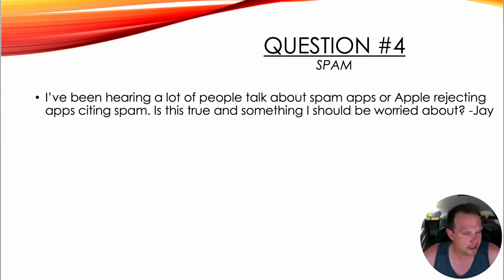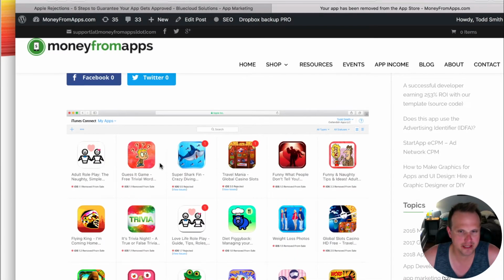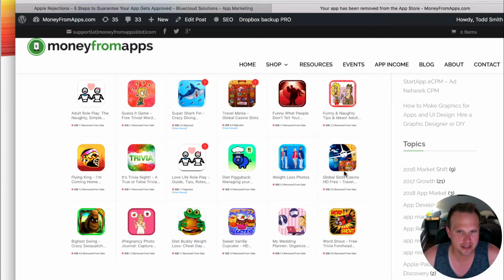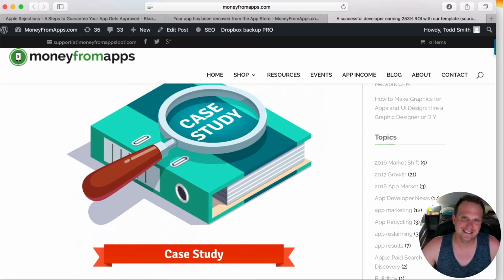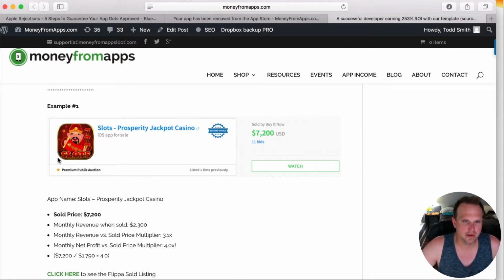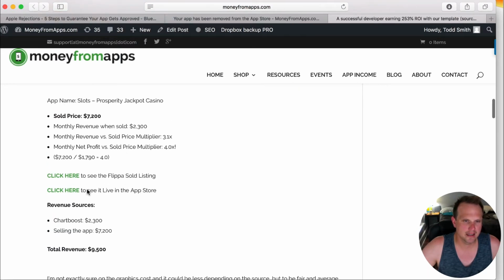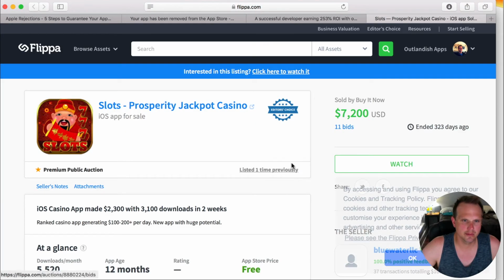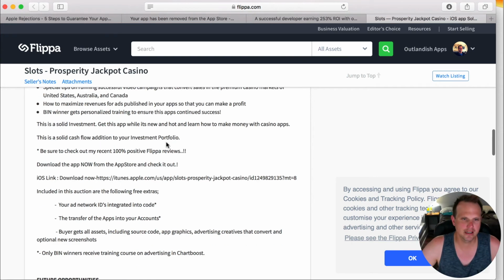Moneyfromapps.com - App Developer Submitted Questions - Episode #2 - Part B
* If you haven’t joined our email newsletter do so now by going

(It takes less than a minute.)

I’d like to do this a few times a month so don’t be shy. If there is enough demand, I can do it LIVE in webinar format and send out replays to anyone that misses.

In Episode #1 we have 5 questions.

Question 1:
I just wanted to quickly ask about new policies of suspending duplicated or reskined “repetitive content'' apps in the Apple app store. Do you have a ''magic solution'’? -A

Question 2:
Can you elaborate a little on Apple rejecting template apps? I’ve had people ask me and although I explained the situation, I figured I’d forward on to you. -Ray

Question 3: Do you have know alternatives to Admob ads? My account was suspended. Manoj
 Find @ Start this video

Question 4: I’ve been hearing a lot of people talk about spam apps or Apple rejecting apps citing spam. Is this true and something I should be worried about? -Jay
 Find @ 8:00

Question 5:
I’ve been reading your emails for awhile, but haven’t made the jump to publishing my first app.  I’m hung up on knowing what apps are best for newbies, why and what to expect in terms of costs, time involved and reveue. Thanks! -Jeff

Find @19:01